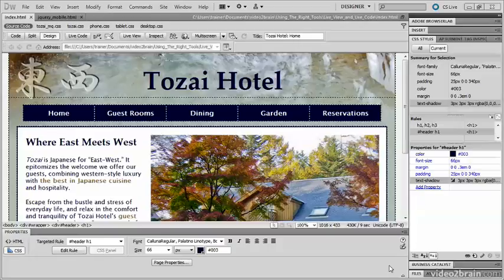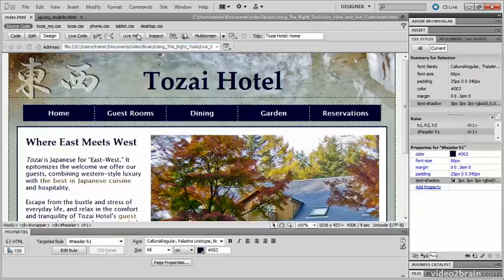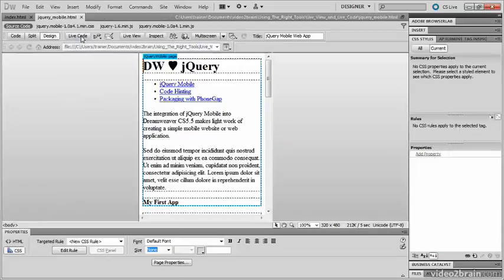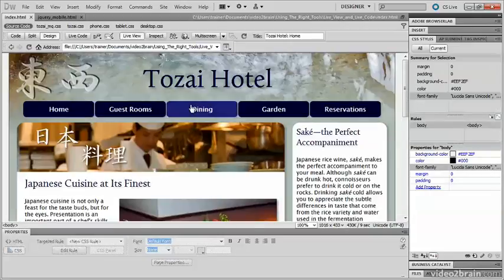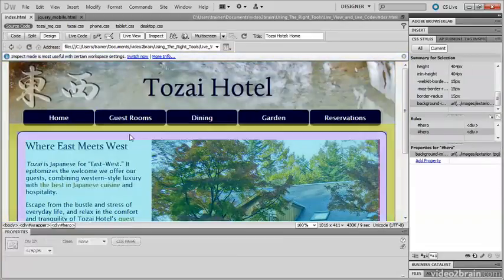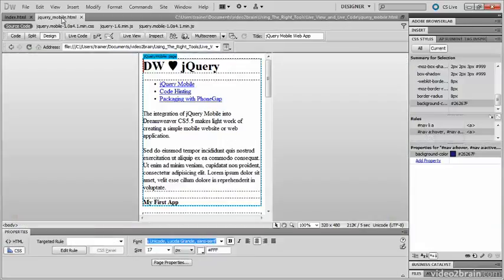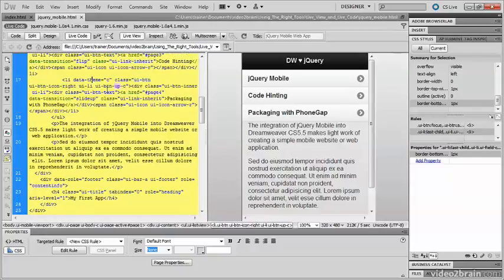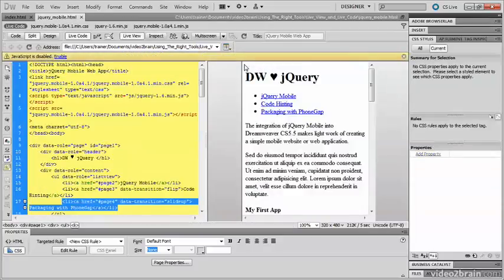Using the Right Tools HTML5CSS3jQwithDreamweaver55 02 07